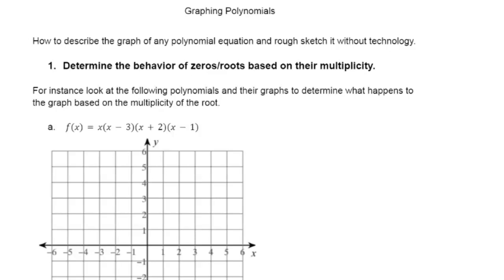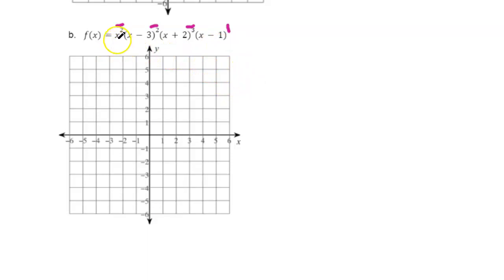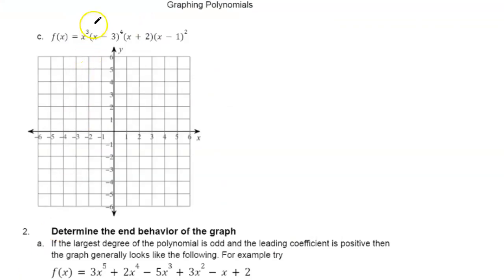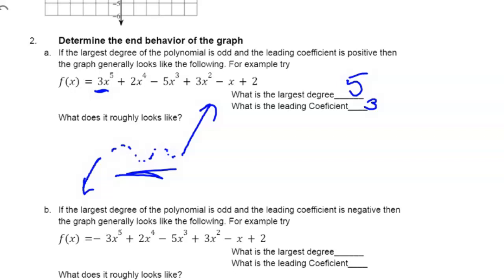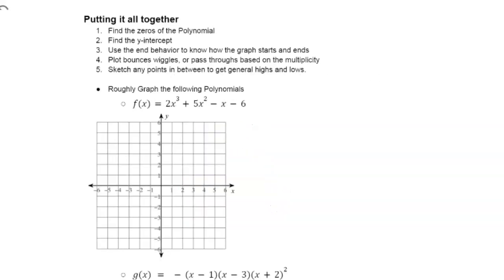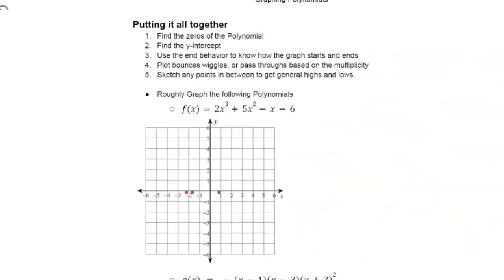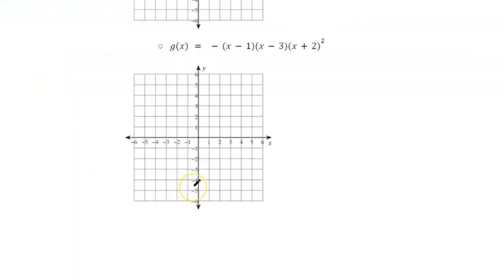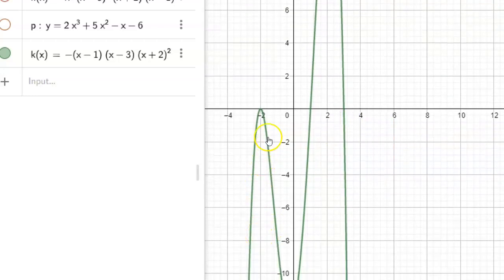Polynomial Multiplicity and End Behavior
Video I made quickly for students.  The end is rough.  Late night videography is weak when Im tired.  But I think I got my point home.